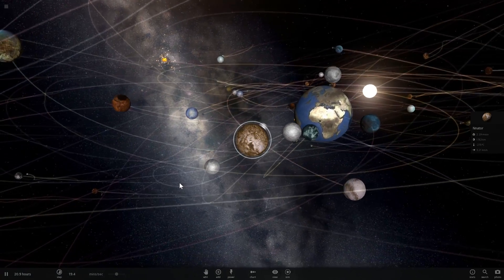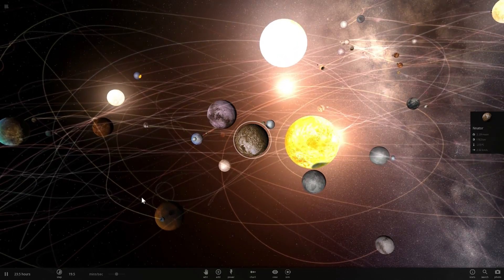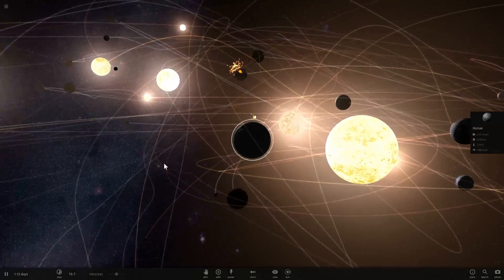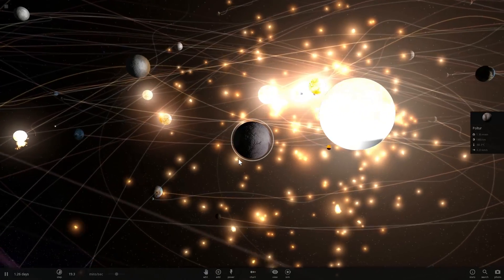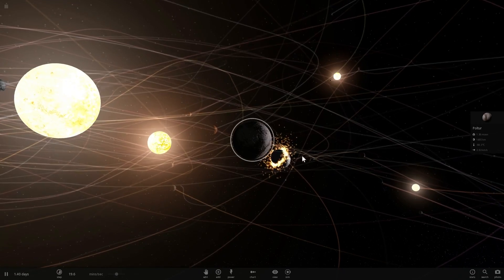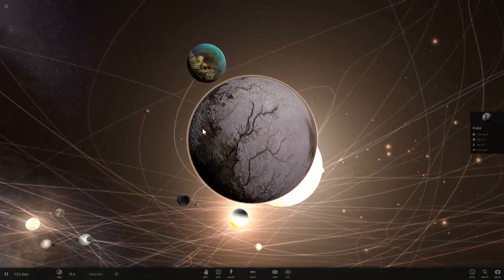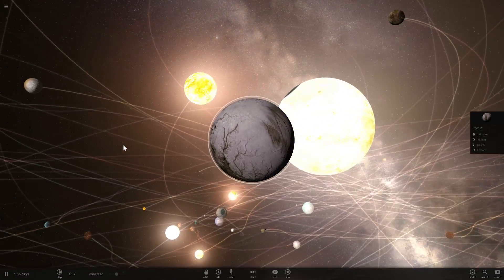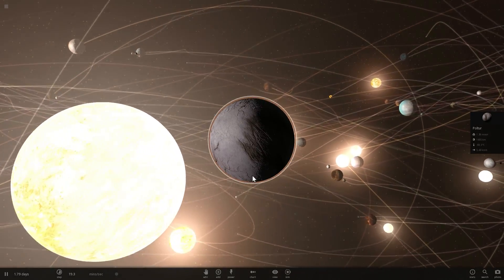Universe Sandbox 2 IS HIRING!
Did you know Universe Sandbox 2 team is hiring? NOW you do!

Consider applying!